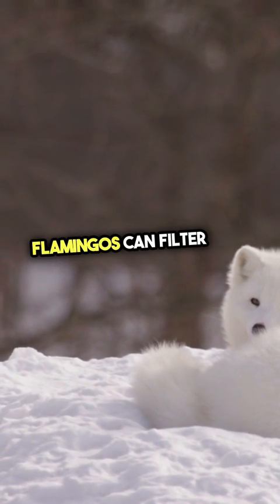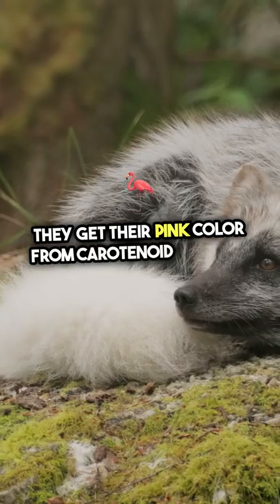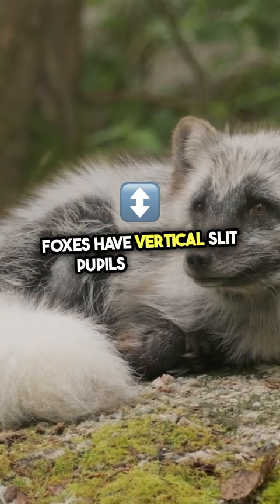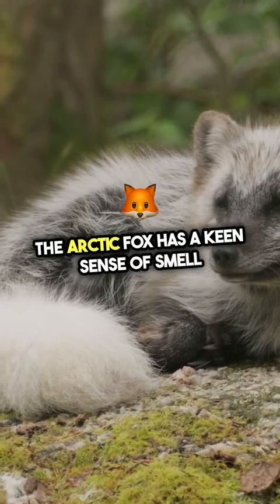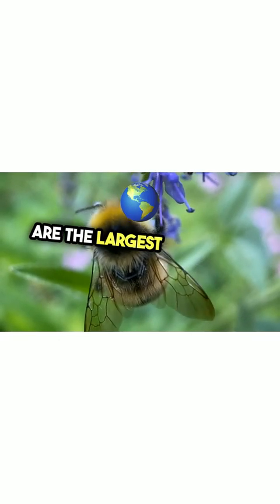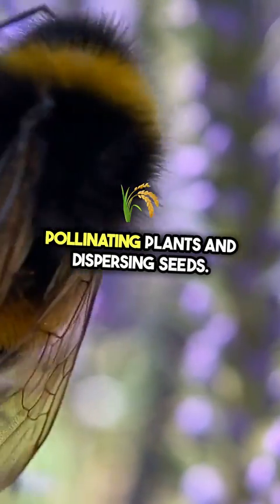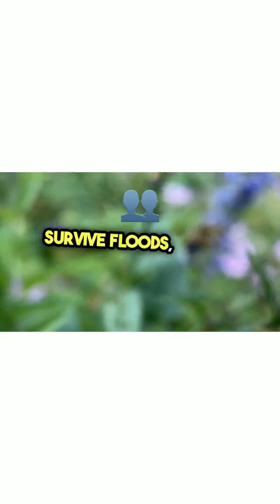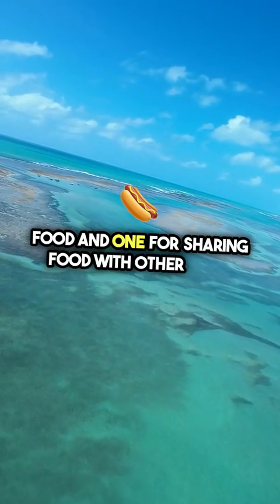Fantastic Ferns, Fossils, and Flamingos 🌿🦴🦩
Explore fascinating facts about ferns, fossils, and flamingos! Discover ancient plants, the oldest known fossils, and the unique traits of flamingos. 🌿🦴🦩✨